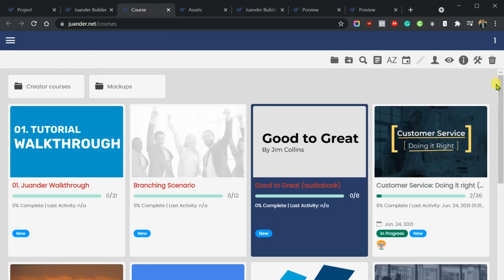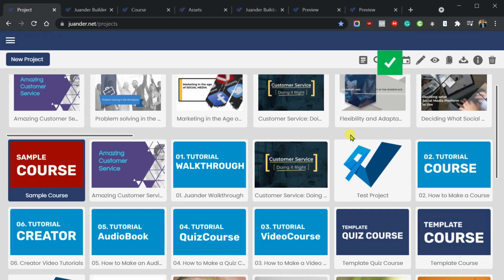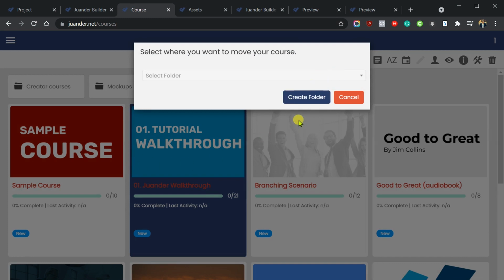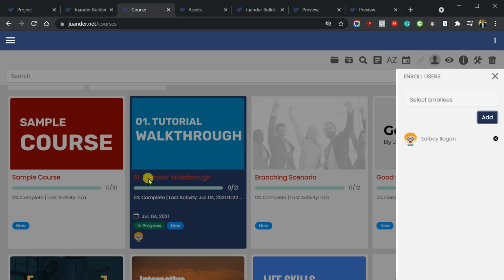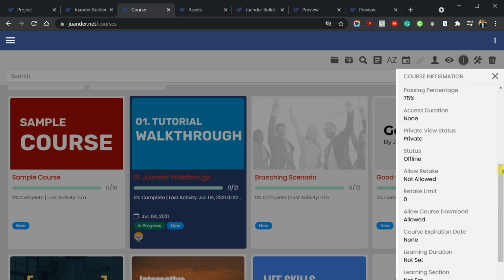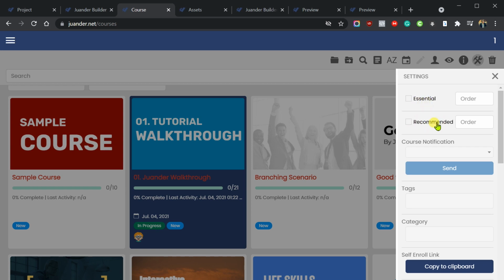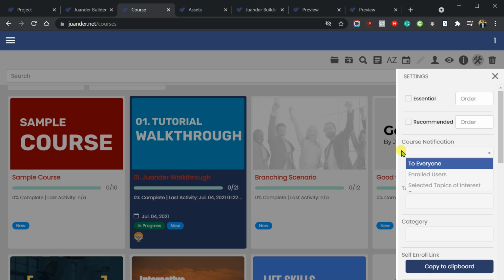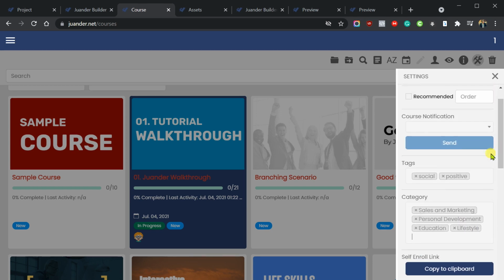15. Courses Section Part 1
The place where all published projects are converted to learning modules, courses, content that learners can use.